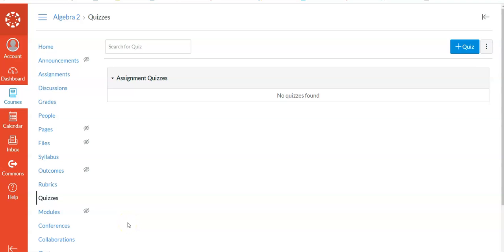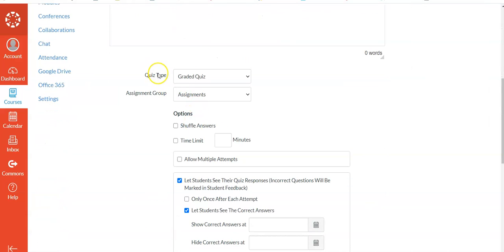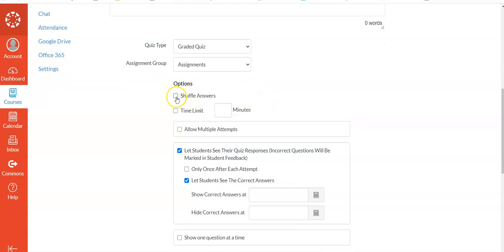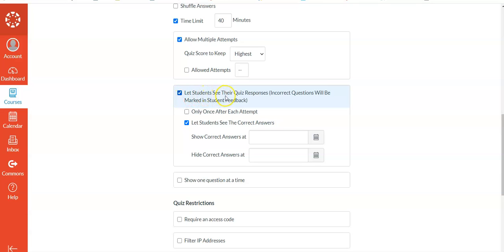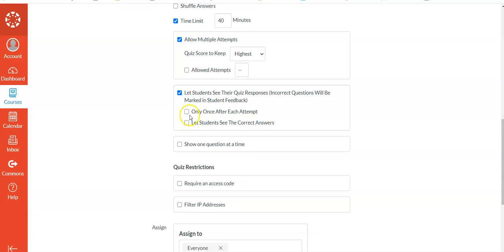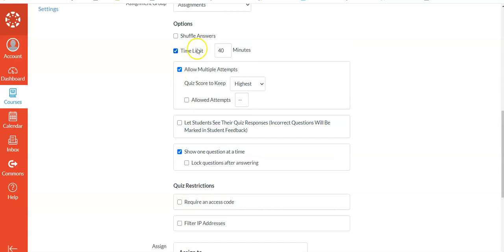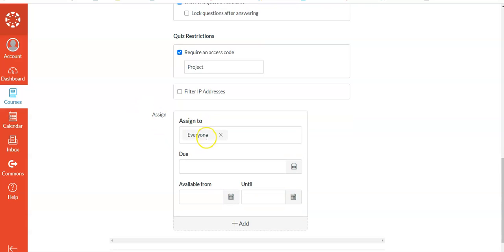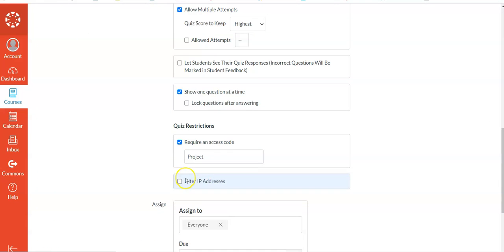Learning Canvas - Quiz Design Options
This video goes through the options on your quiz and discusses how they customize the final product.  This does not go through question adding.